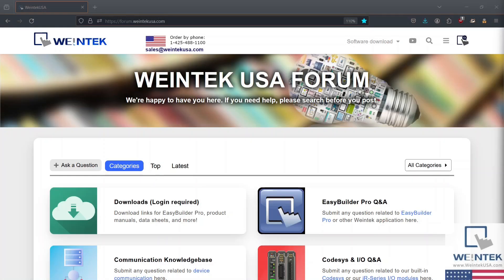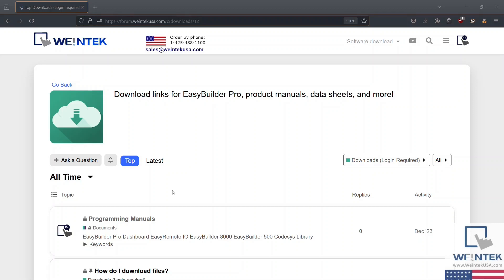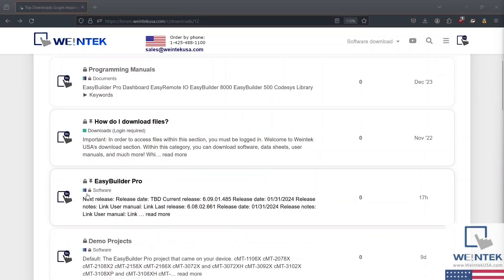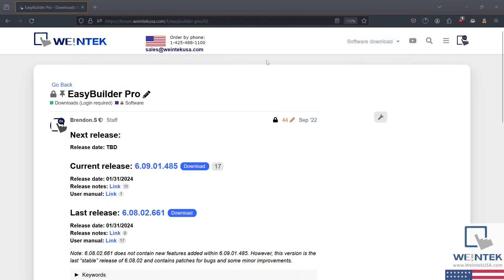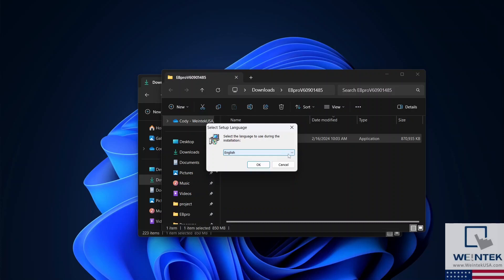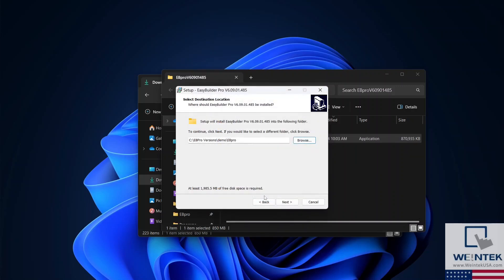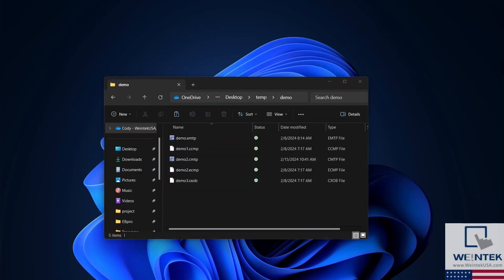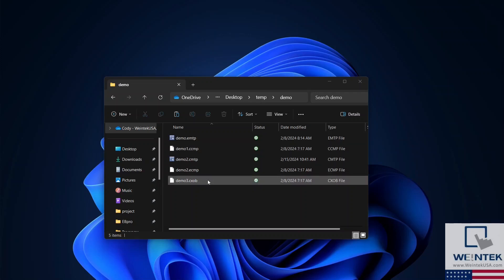35: How to download Weintek's HMI software for free - EasyBuilder Pro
Within this tutorial, we demonstrate how to download Weintek's HMI software "EasyBuilder Pro" for free from our forum.

Note: EasyBuilder Pro is and has always been free to download and use without limitations. There is no requirement other than a valid email to register on our forum. After registration, you will be able to download EasyBuilder Pro immediately.